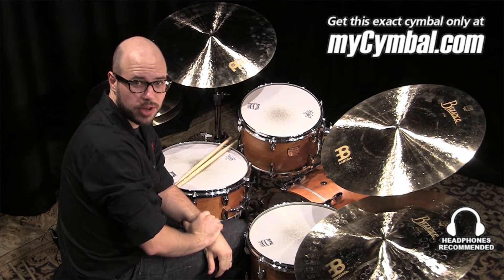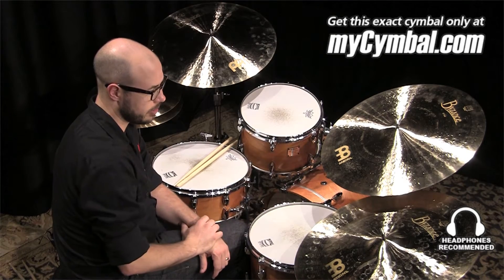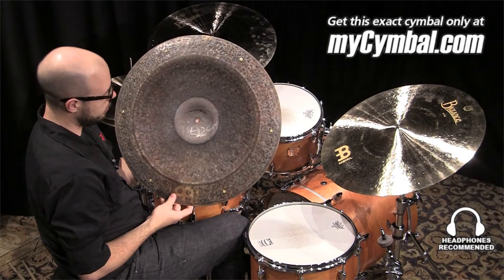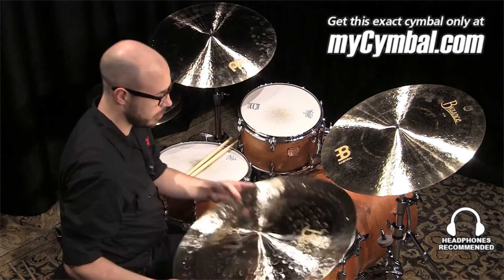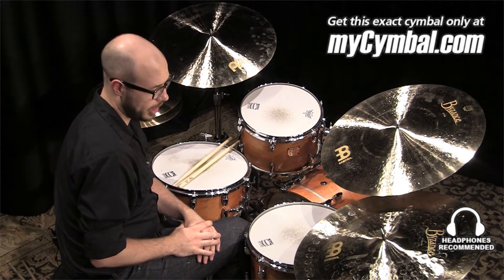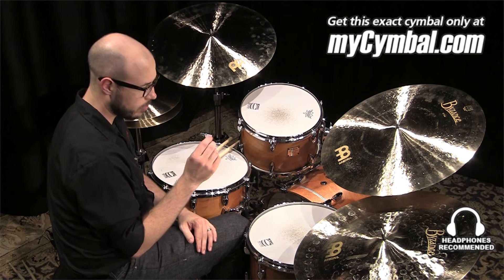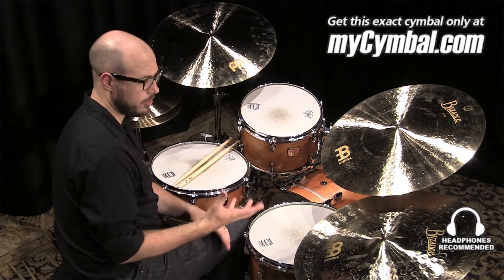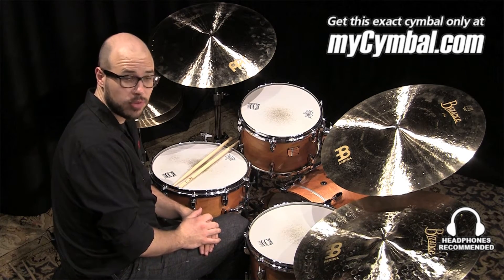Meinl 22" Byzance Extra Dry China Ride w/ Rivets Played by Gabriel Harris (LTD-B22EDCHR-S-1082713YY)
*SOLD* Meinl 22" Byzance Extra Dry China Ride w/ Rivets available from Memphis Drum Shop.

Other gear used in this video:
• Cymbals (From drummers L to R):  Meinl 14" Byzance Jazz Big Apple Hi Hat Cymbals, Meinl 20" Byzance Jazz Big Apple Ride Cymbal with Rivets, Meinl 22" Byzance Jazz Sweet Spiral Ride Cymbal